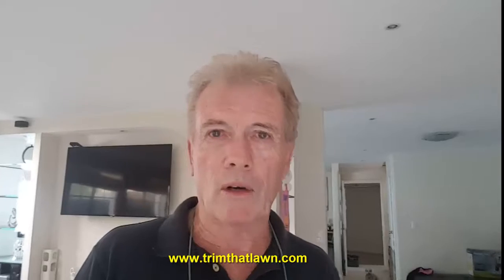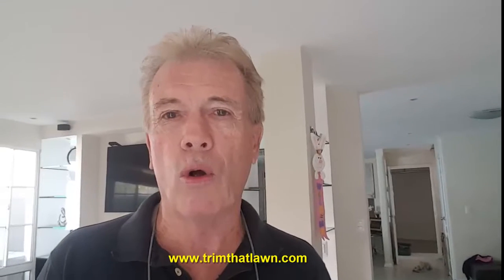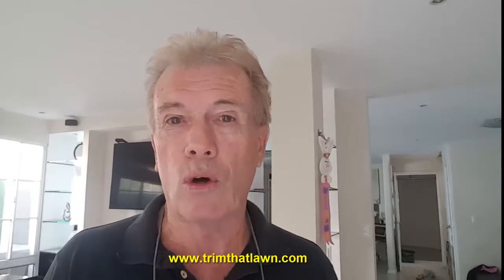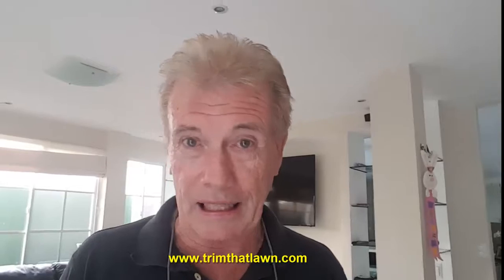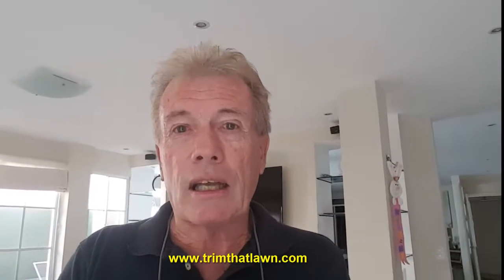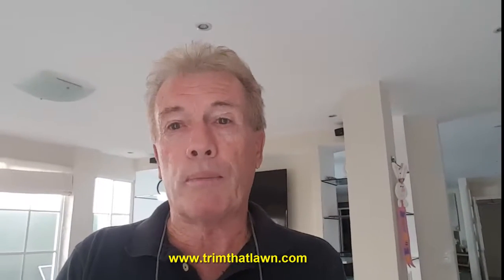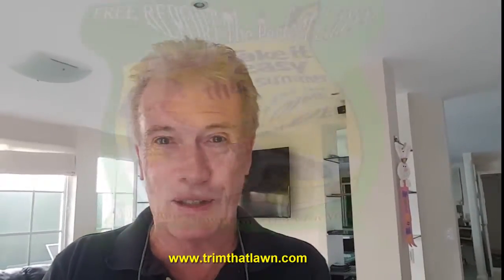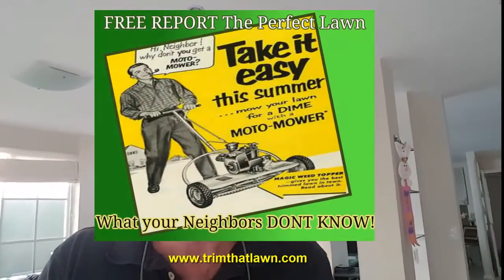black and decker cordless weed eater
Make Neighbors Jealous of your Beautiful Lawn and Garden.

Small thing to do but means a lot to us.